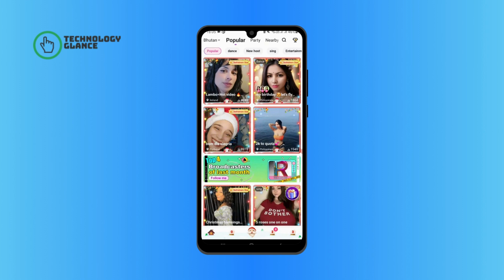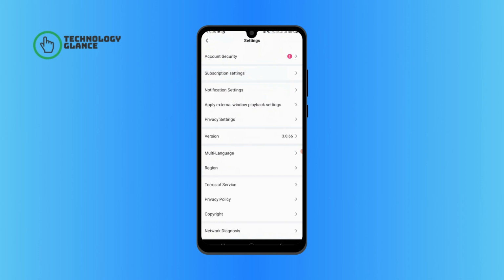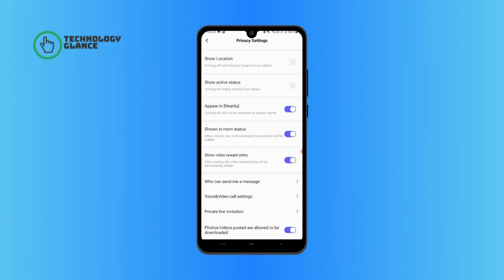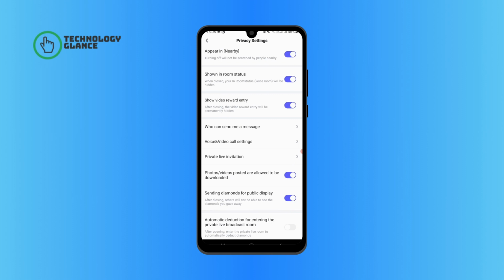How to Disable Downloading of your Photos or Videos on BuzzCast? | Technology Glance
Ensure control over your content on BuzzCast by learning how to disable downloading of your photos or videos on BuzzCast with our quick and easy tutorial! Whether you're sharing exclusive content, protecting your intellectual property, or managing the distribution of your media, disabling downloads is a crucial skill. Watch now to discover the simple process of preventing others from downloading your photos or videos on BuzzCast and maintain greater control over your content.